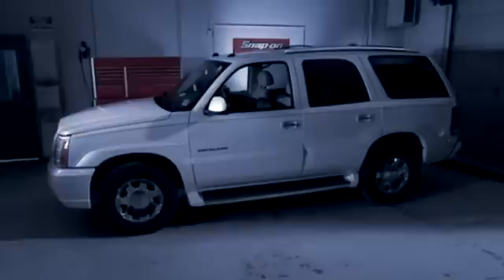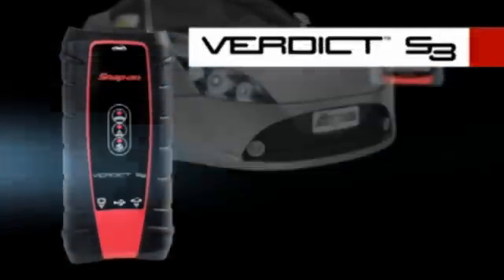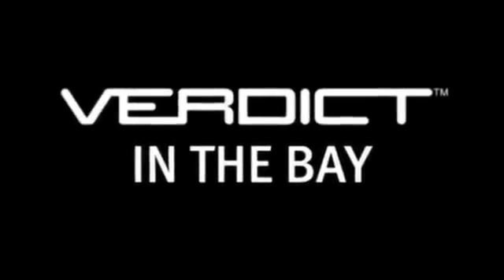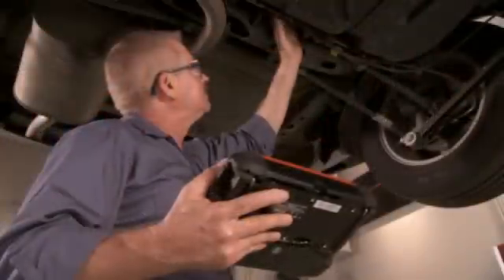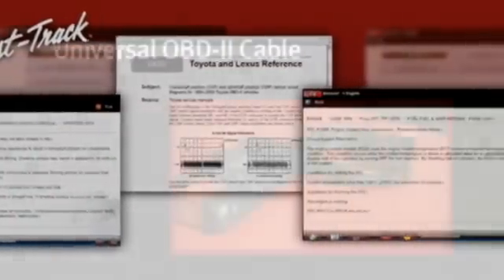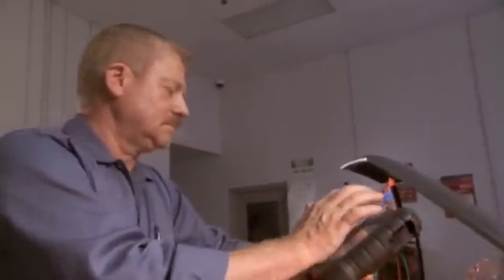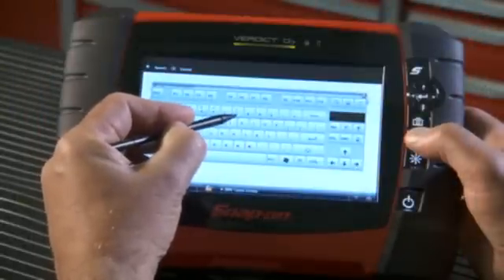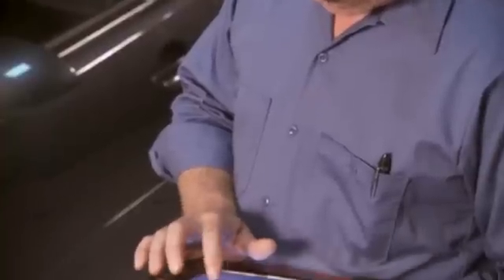VERDICT Diagnostic & Information System | Snap-on Tools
What would you demand from the ultimate diagnostic tool?  VERDICT from Snap-on is all about freedom.  Freedom to go Where the Job Takes You.  The VERDICT diagnostic and information system includes a wireless display, scanner and meter to let you be in more places at once. With Windows® multitasking and Wi-Fi Internet access, VERDICT puts everything in your hands from anywhere in the shop: codes, live data, component tests, Troubleshooter, web resources and real-world answers.